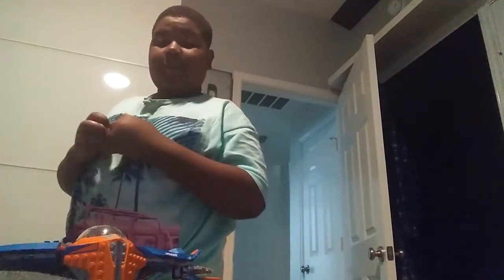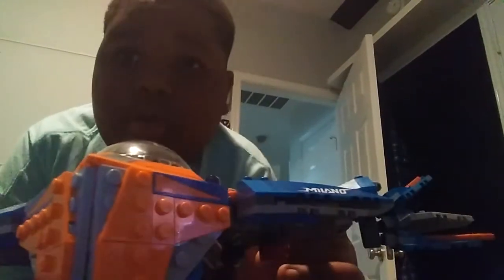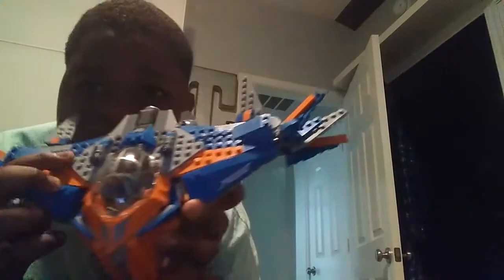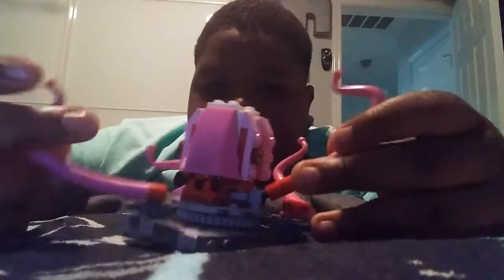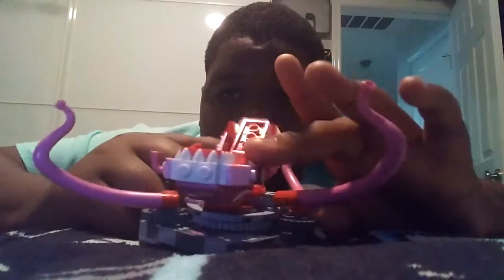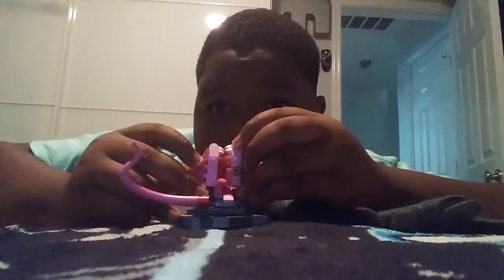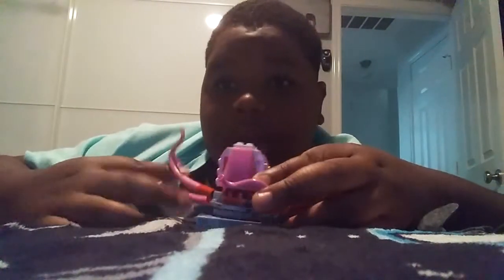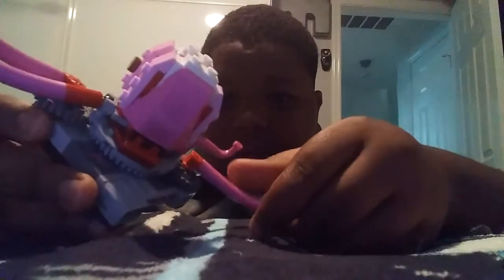Guardians of the Galaxy Vol 2 review of the sets